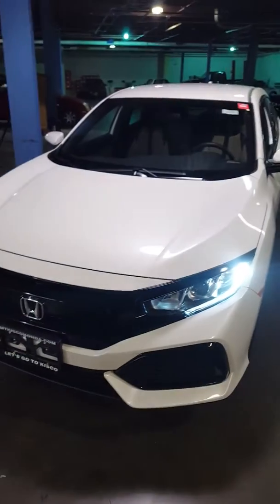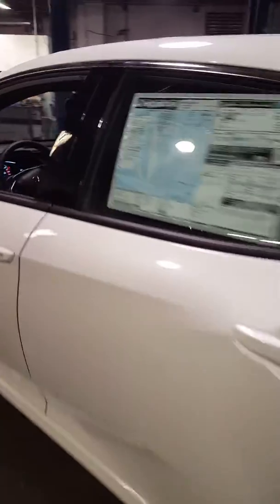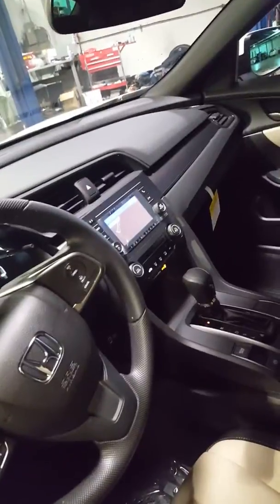2016 Honda Civic LX Hatchback